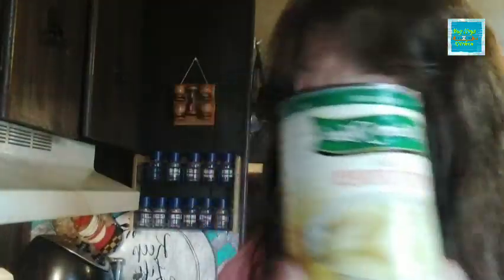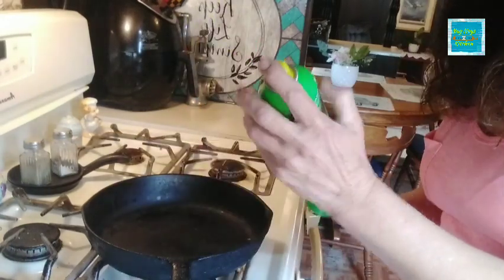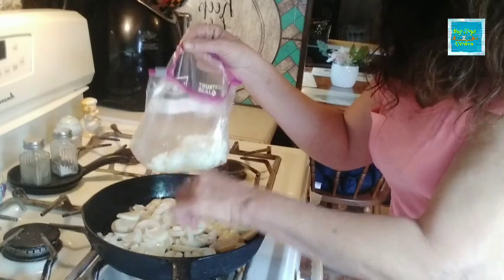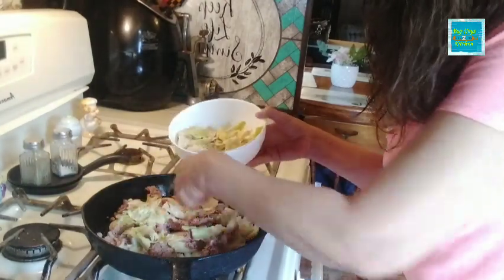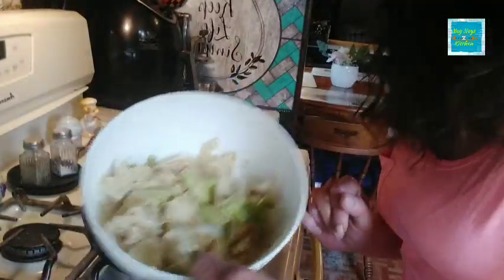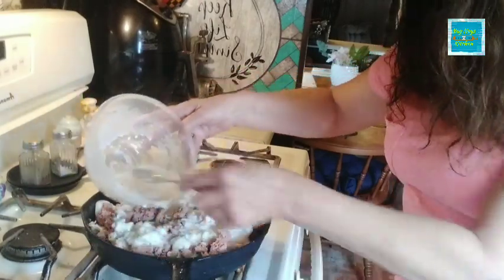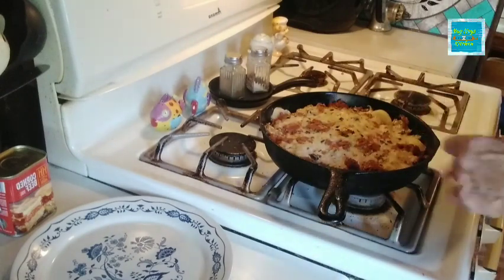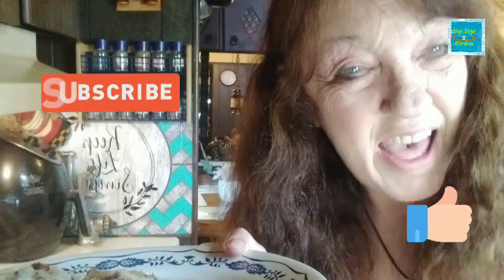Pantry Shelf Cooking ~ One Pan Meal !